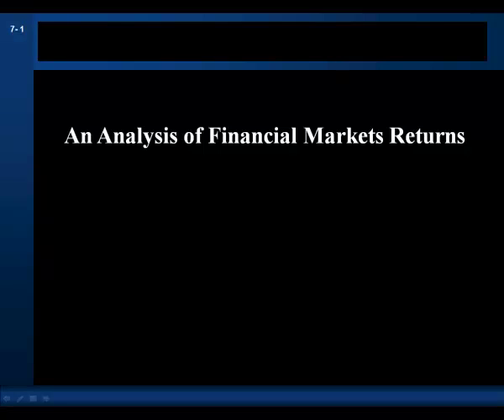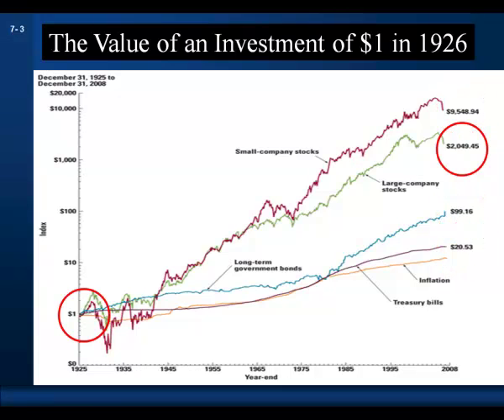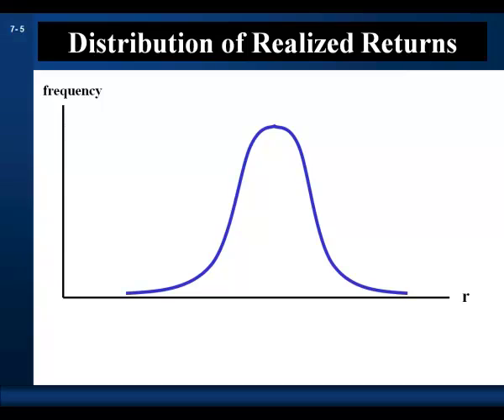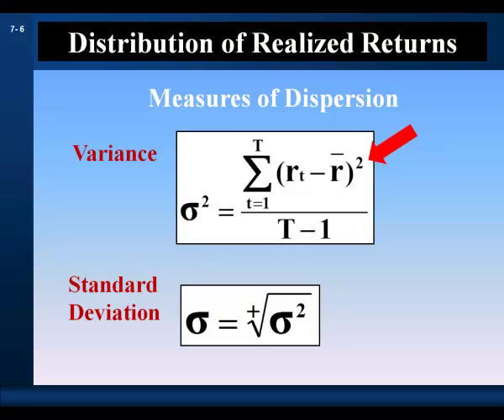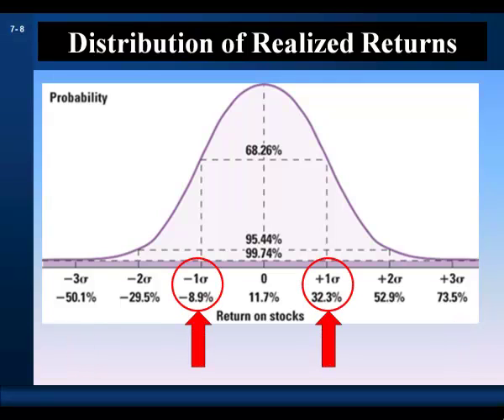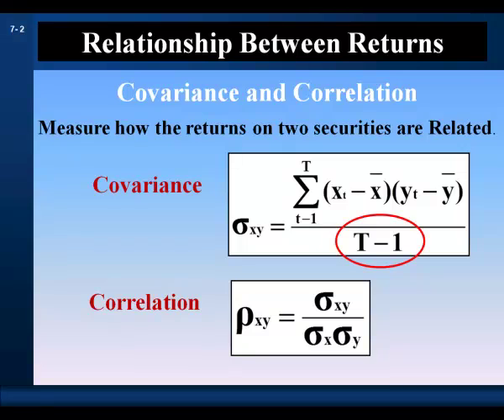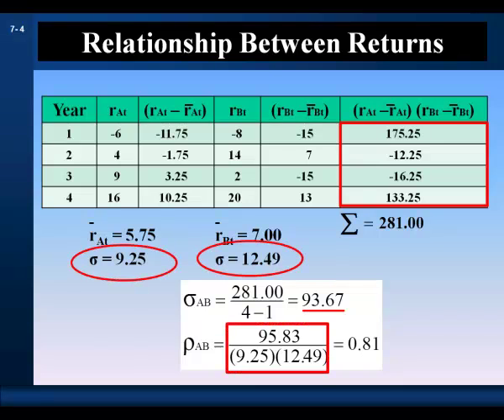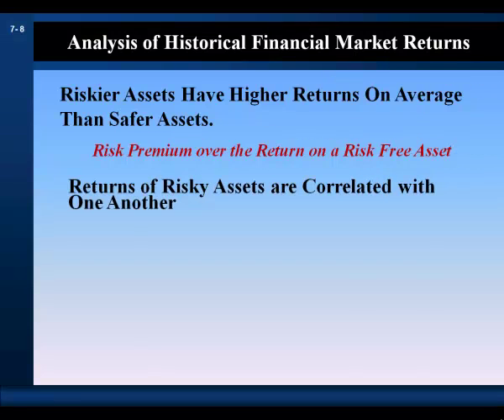Lessons from Capital Market History Part 2: Analysis of Financial Market Returns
This video is part of a series of lectures that comprise an MBA level course in Corporate Finance. The lectures build on concepts and principals developed in previous lectures and, therefore, are best viewed in sequence. However, each lecture is divided into topics which can provide students (MBA and advanced undergraduates) with a helpful review of a specific topic. Persons preparing to take the CFA Exams will also find these lectures useful. The course consists of the following video lectures:

1. Investment Decisions and the Fundamentals of Value.
2. Financial Statements and Cash Flow (5 parts)
3. Discounted Cash Flow Valuation (6 parts)
4. Investment Decision Rules (5 parts)
5. Making Capital Investment Decisions (2 parts)
6. Valuation of Bonds (4 parts)
7. Stock Valuation (3 parts)
8. Lessons from Capital Market History (3 parts)
9. Risk and Return (3 parts)
10. CAPM (3 parts)
11. Risk and Capital Budgeting (3 parts)
12. Capital Budgeting Analysis (3 parts)

The Playlist with all the videos is